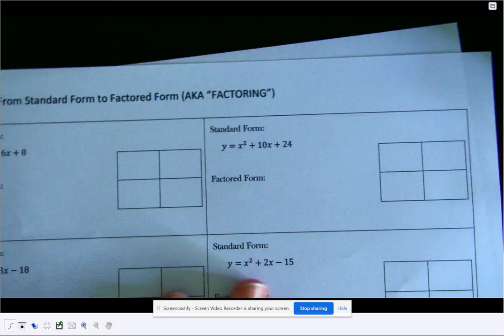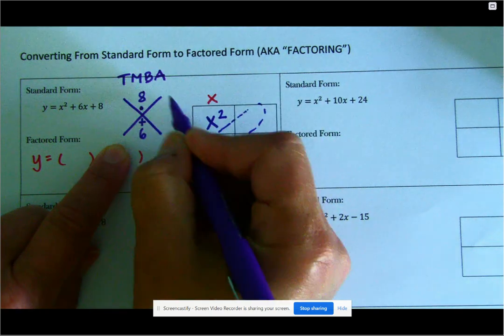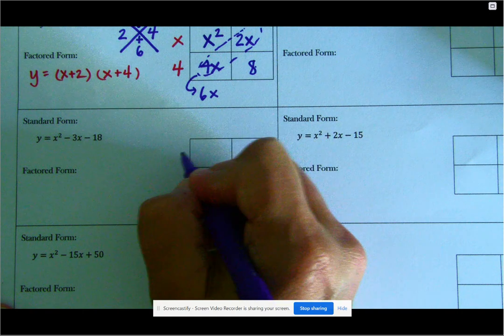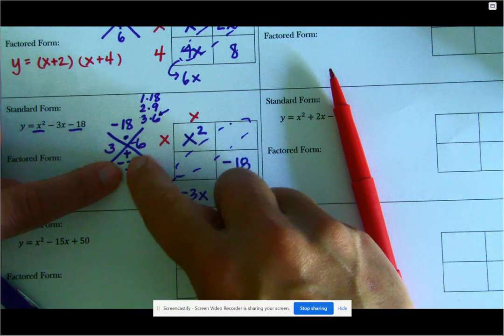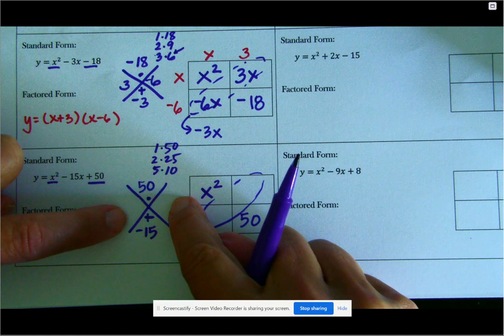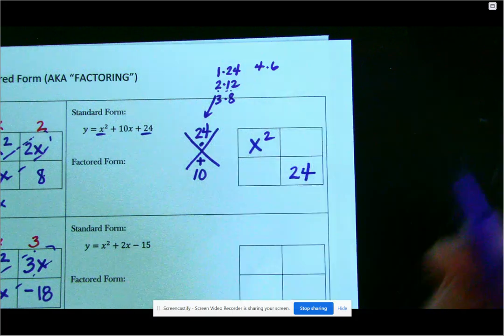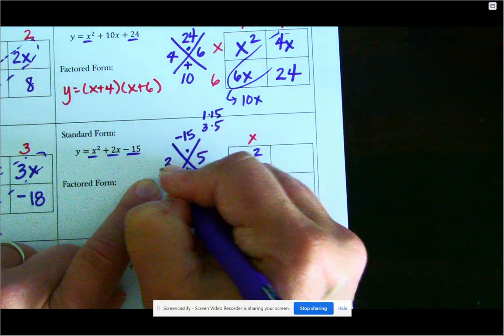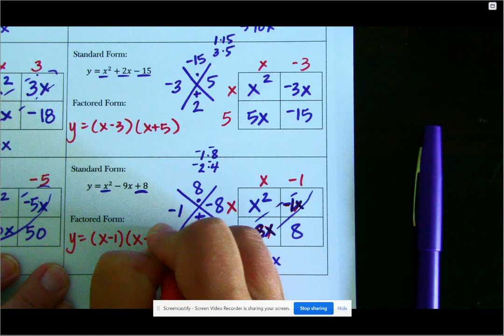Standard to Factored Form (Factoring)